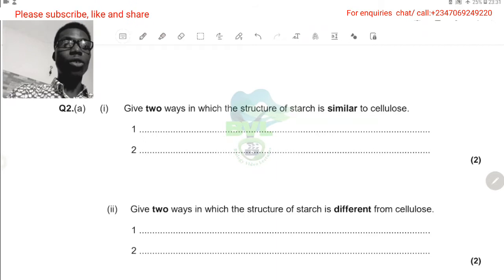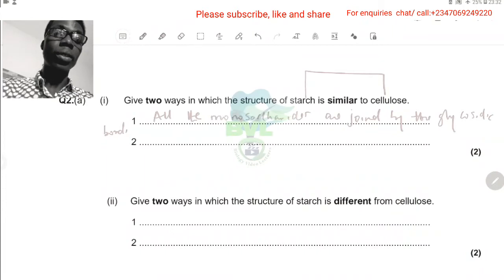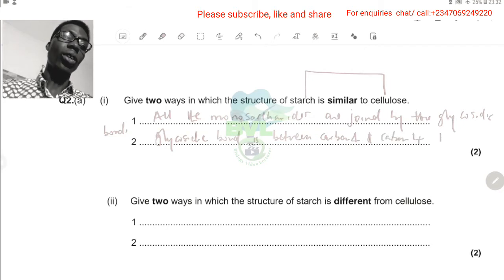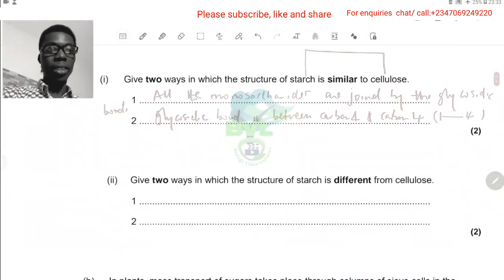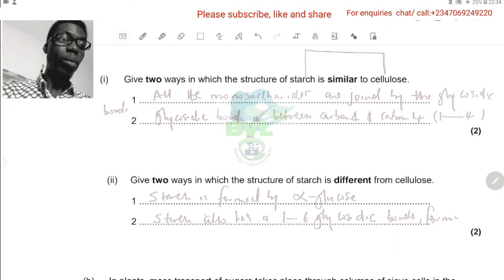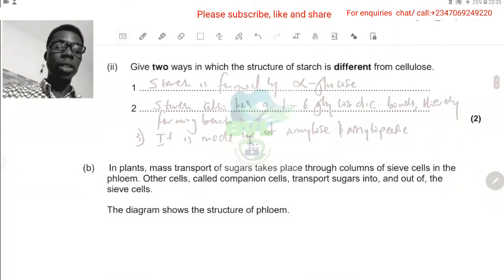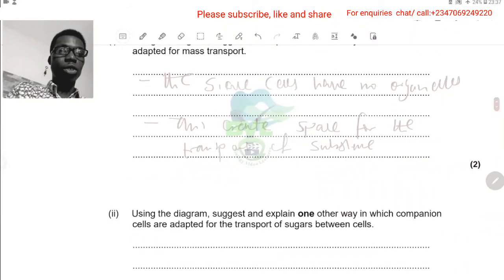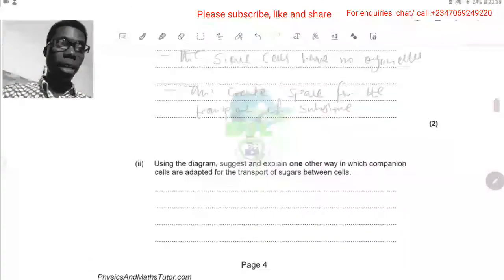Solution on OCR A levels ( Starch, Cellulose and Phloem)